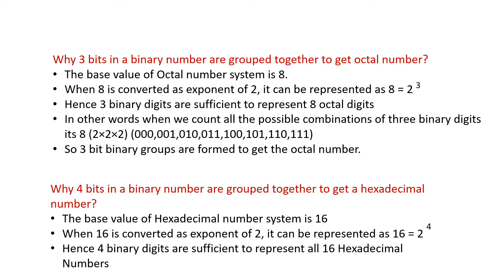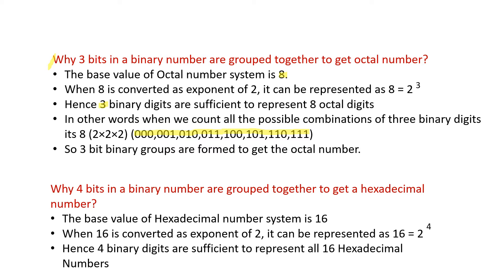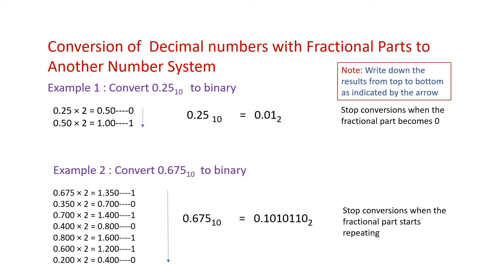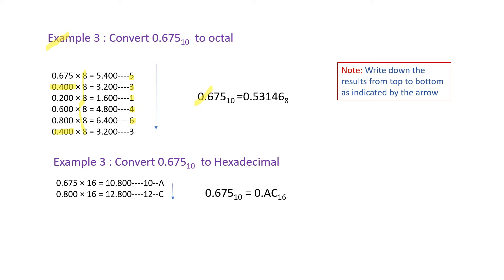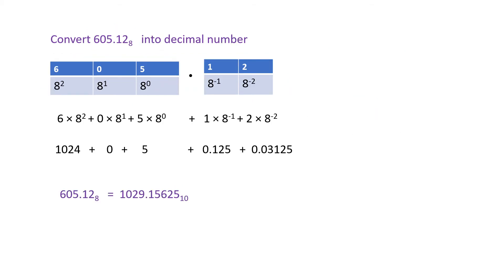CBSE Class 11 Computer Science, Data Representation Chapter2 Topic 5- Number Conversions(Exrta)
CBSE  Class 11 Computer Science, Data Representation
Chapter2
Topic 5- Number Conversions
Extra Examples, Questions from NCERT